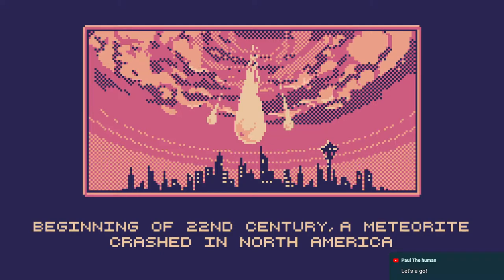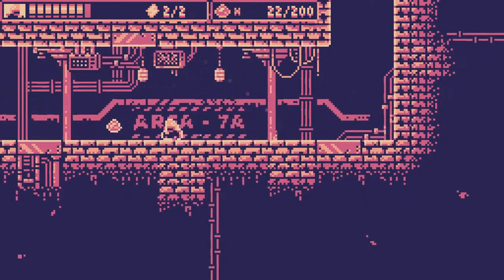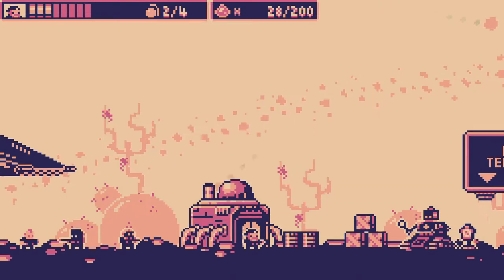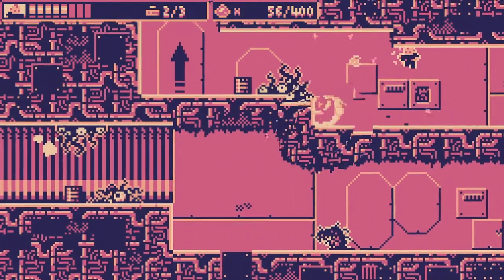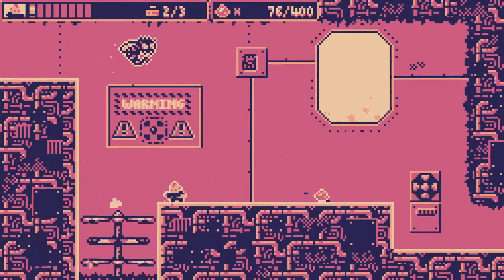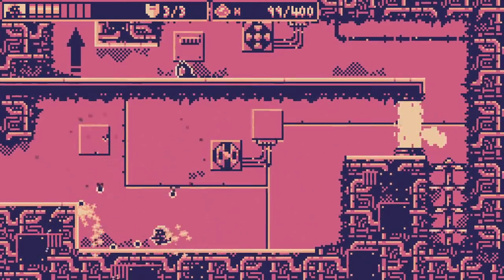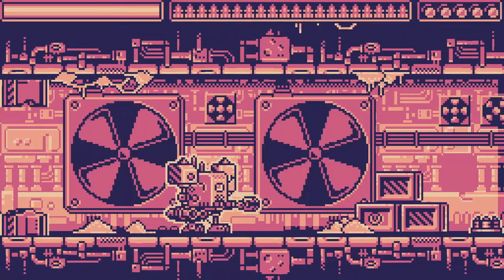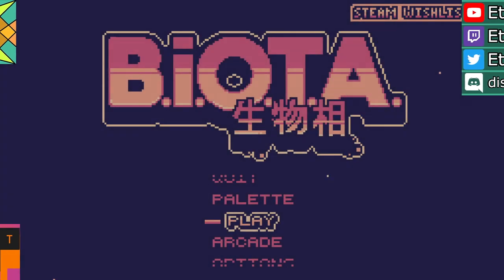Let's Try B.I.O.T.A. (Demo)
Here's my Let's Try of the demo of B.I.O.T.A. (PC), a 2D action platformer shooter, in-development by
small bros, and published by Retrovibe. This demo was originally played during the 2021 Steam Next Fest - October Edition.

00:00 - Prologue
01:23 - Intro
02:12 - New Game
05:25 - Asteroid
20:38 - Final Section
23:13 - Overall Thoughts

 B.I.O.T.A. is in-development by small bros, and published by Retrovibe.